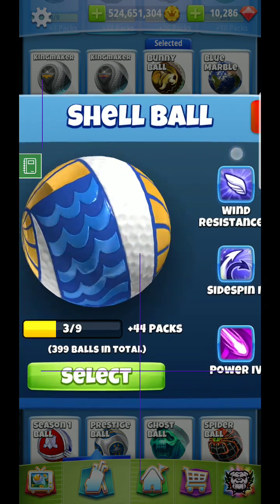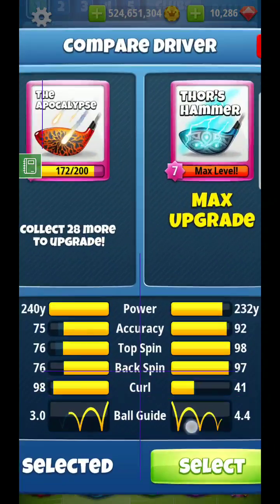Golf Clash Vintage Open Hole 5* MASTER Division